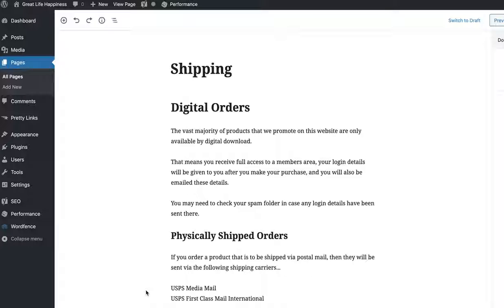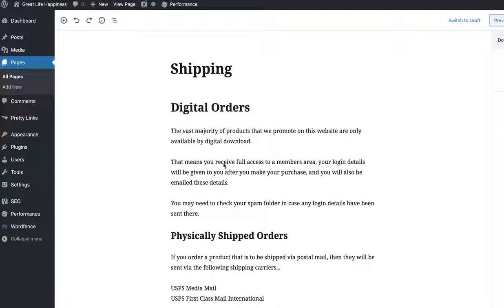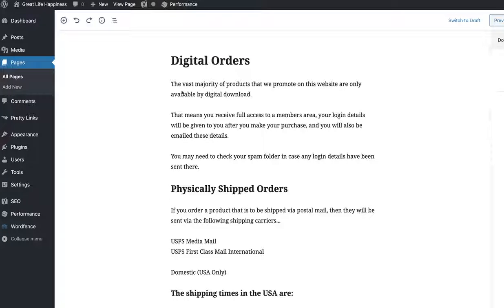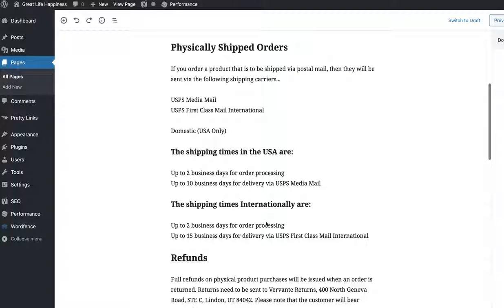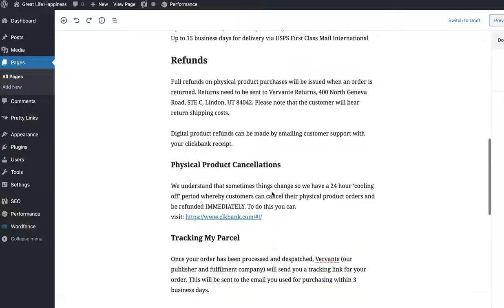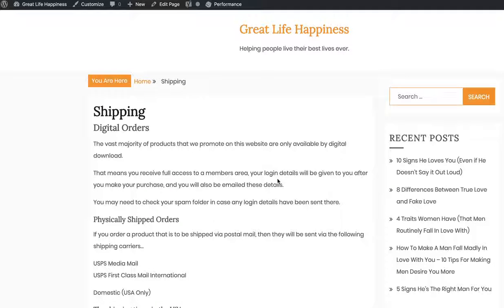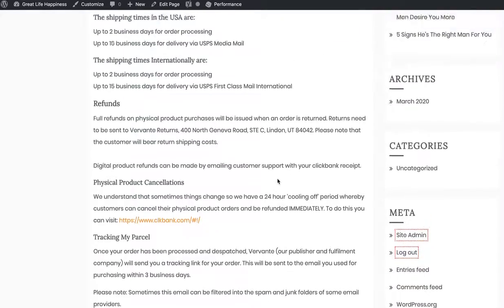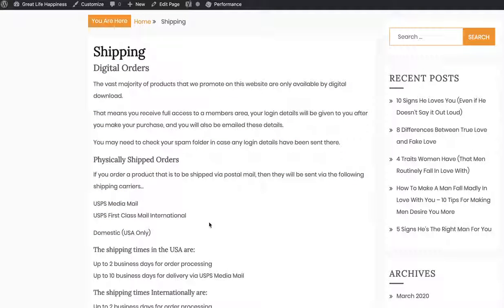Shipping Page in WordPress